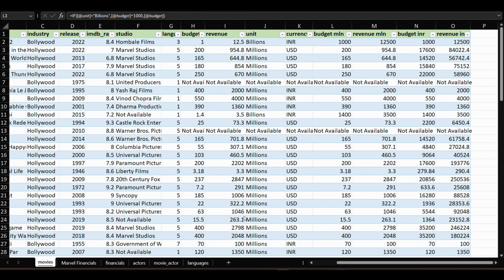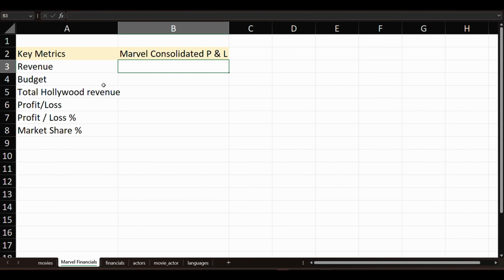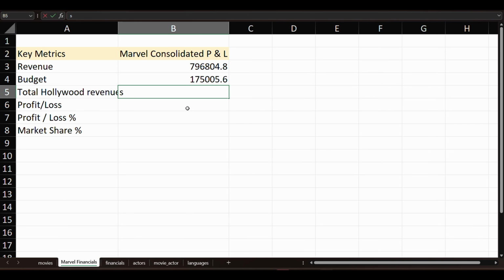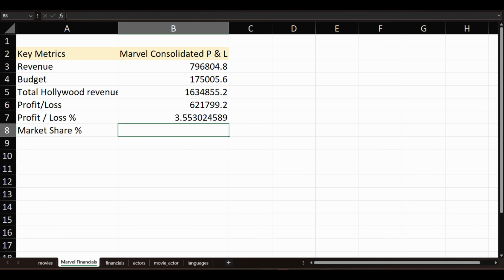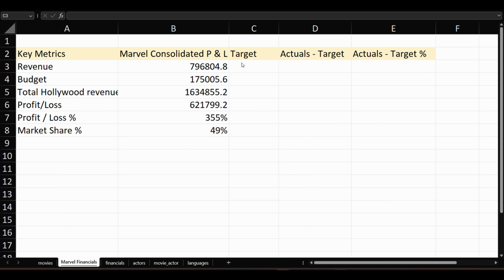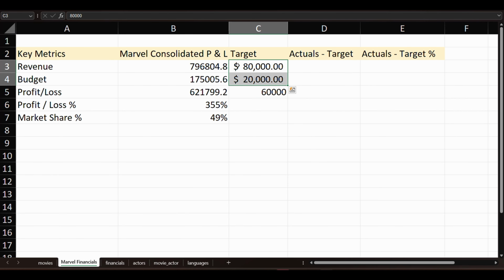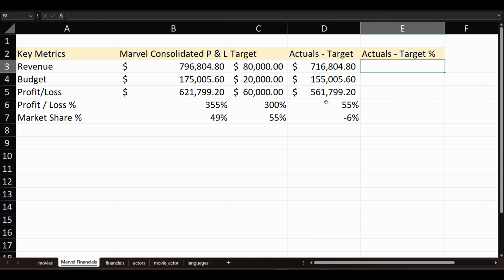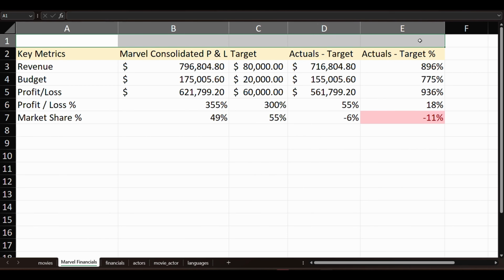Day 14 - Create a Profit and Loss Statement in Excel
In today’s challenge, we’ll build a Profit and Loss (P&L) Statement from scratch using Excel.
Learn how to calculate total revenue, total expenses, and net profit or loss step-by-step — just like professionals do in real-world business reports.

📊 What you’ll learn:

How to organize income and expenses

Use formulas to calculate profit or loss automatically

Format your P&L sheet for clear presentation